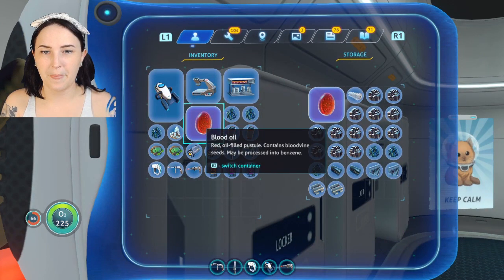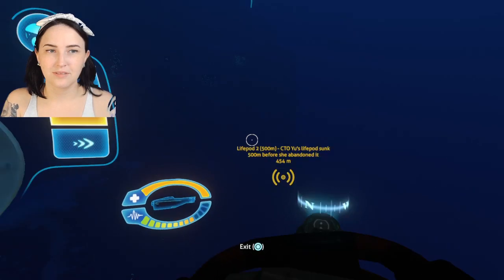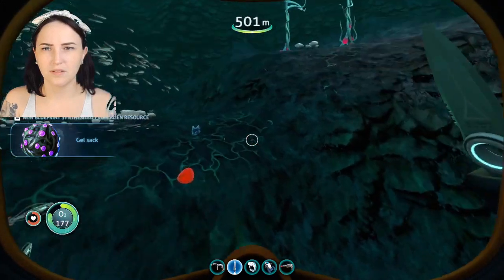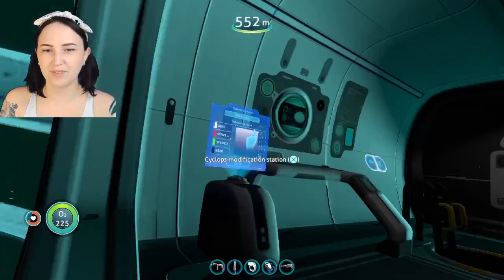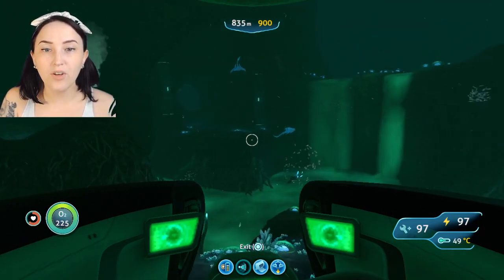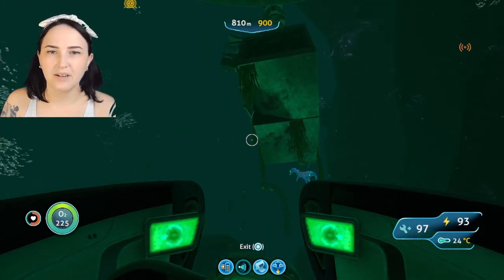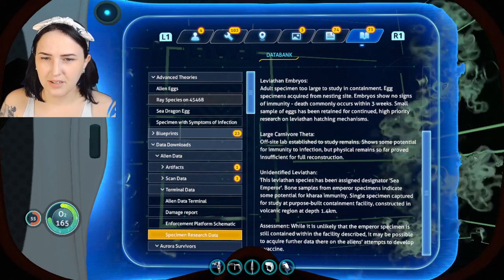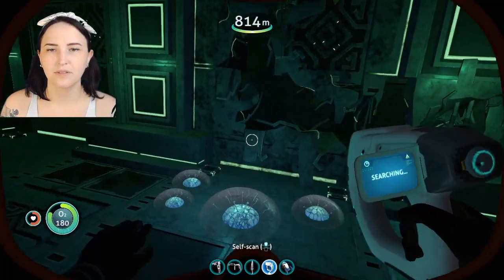A Research Facility! [Subnautica| Part 9]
As a scientist, a research facility is about the coolest thing I could find in this game.